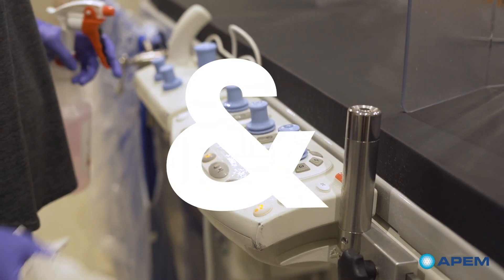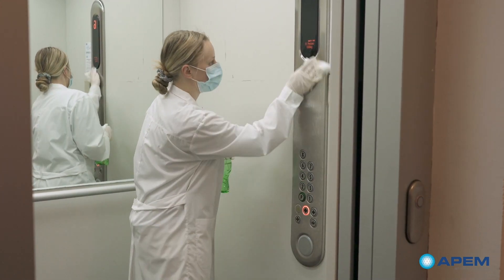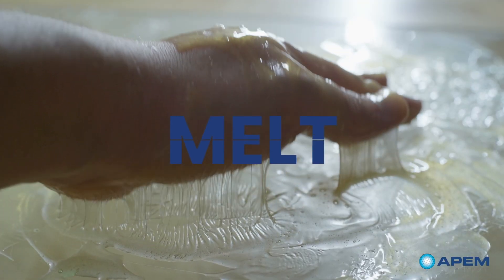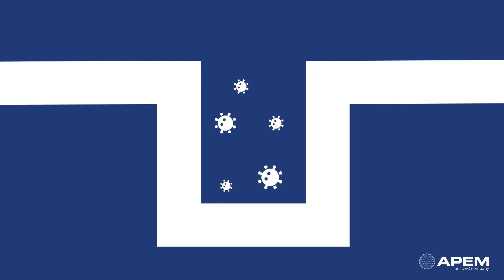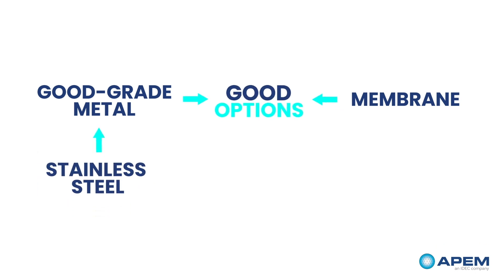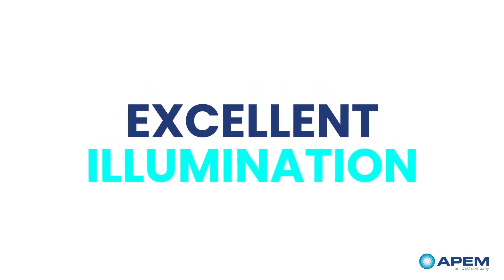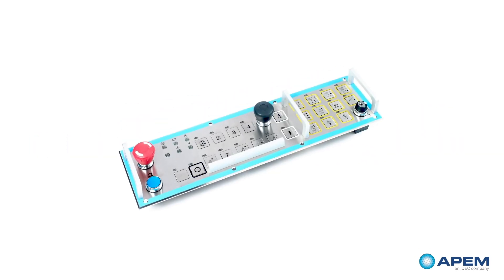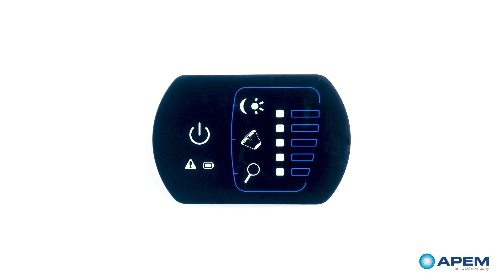How to Protect Your HMI Against Regular Cleaning With Cleaning Agents | APEM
There has been a lot of focus on hygiene in the last couple of years. Not just food & packaging and medical industries, but disinfecting has also become relevant for indoor control panels that are used by a lot of people.
In our video, we point out the damage cleaning agents can do to your control panel and we give you tips on how to design a chemical-resistant HMI solution.